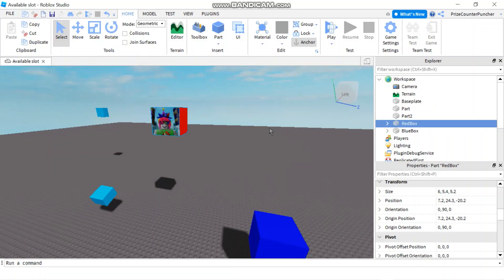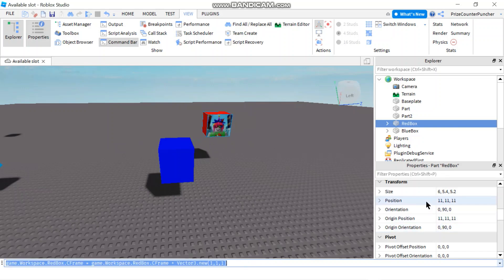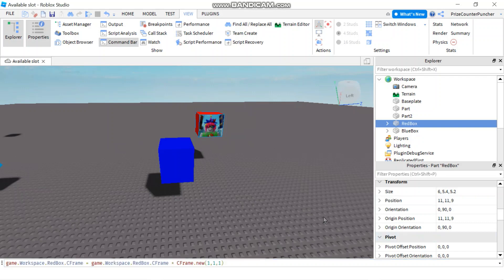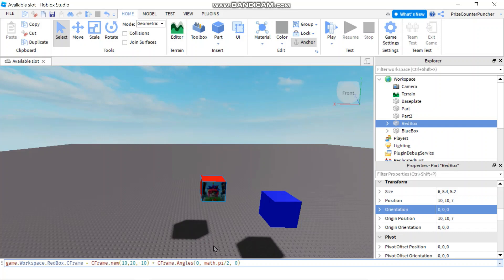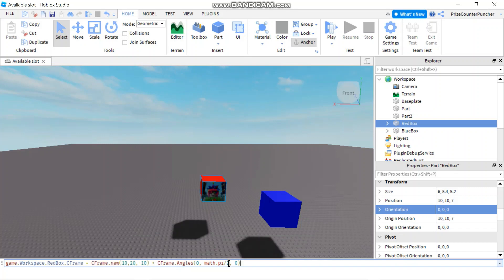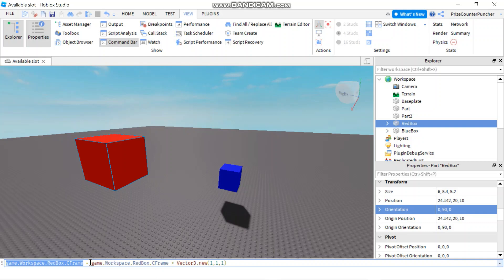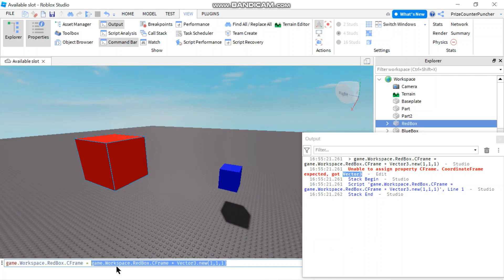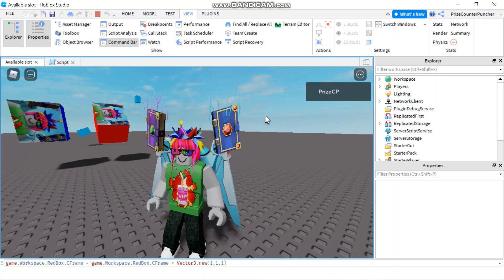Roblox CFrames Math (Roblox Studio Tutorial Beginners Series) (B004)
In this Roblox scripting scripts tutorial, you will learn how to do CFrames arithmetic in Roblox.  You will learn that you can add and subtract a Vector3 from a CFrame.  You will learn how to combine 2 CFrames using a multiplication sign.  You will learn that multiplying a CFrame by a Vector3 will result in a Vector3 (not a CFrame).  You will learn how to use the Inverse() function of a CFrame.  You will learn that the result of combining 2 CFrames will depend on which direction the part is facing.  You will learn how to create a new CFrame for a part that consists of both a position and an orientation.